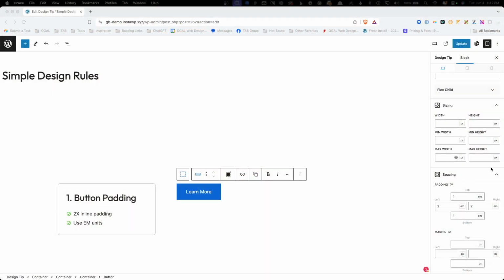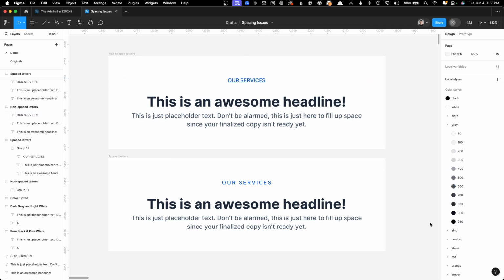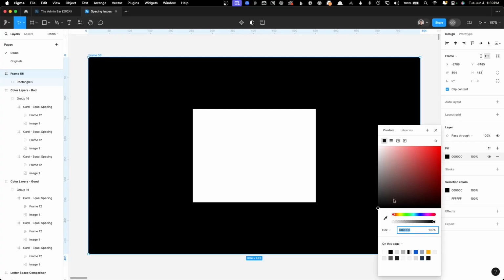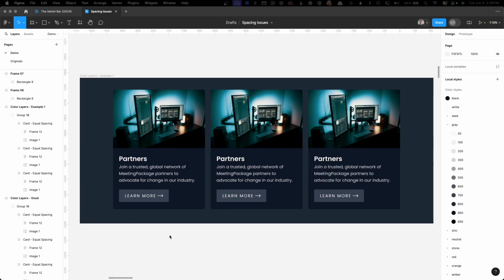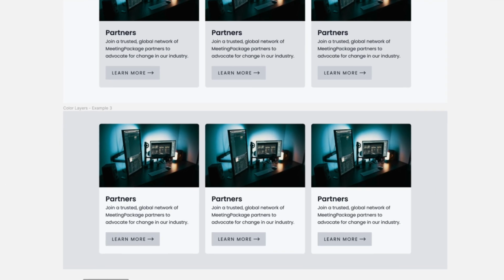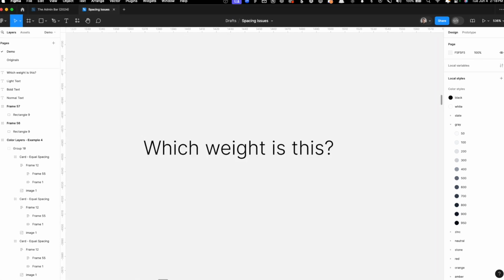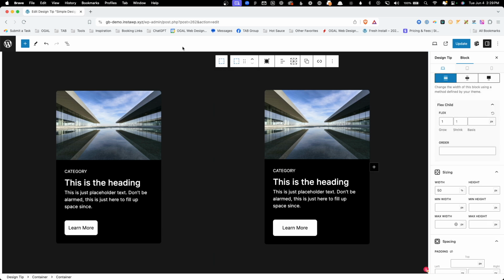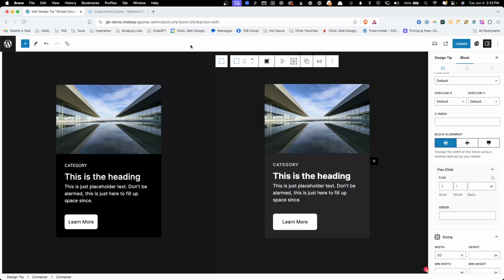5 Simple Tricks That Have Made Me a Better Designer (anyone can do it!)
The difference between a good design and a great design often lies in the details. In this video, I’ll walk you through five simple yet impactful design rules that can make a huge difference in your web designs. These easy-to-implement tweaks will help you elevate the look and feel of your projects right away!

In this video, you'll learn:

1. Optimizing Button Padding: Learn how adjusting button padding can create a more balanced and visually pleasing design.

2. Effective Use of Uppercase Text: Discover how to use letter spacing to improve the readability of uppercase text, and the importance of using text-transform.

3. Avoiding Pure Black and Pure White: Understand why avoiding pure black and white can enhance the readability of your content, and how to use tints effectively.

4. Creating Visual Hierarchy with Background Colors: See how adjusting background colors can create a sense of depth and hierarchy in your designs.

5. Simplifying Font Weights for Clarity: Find out why skipping font weights can make your typography clearer and more effective.

By the end of this video, you'll have practical tips that can turn your good designs into great ones with just a few minor adjustments!